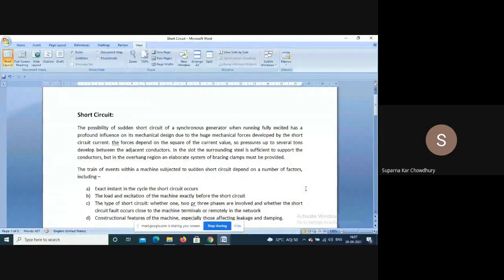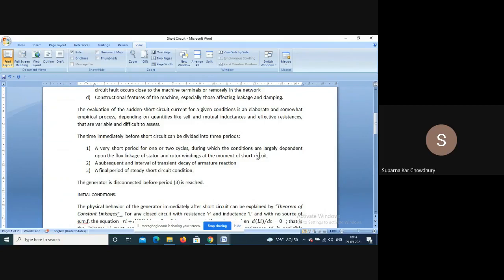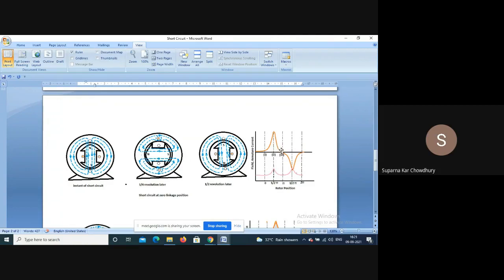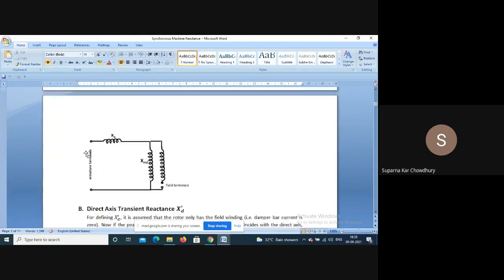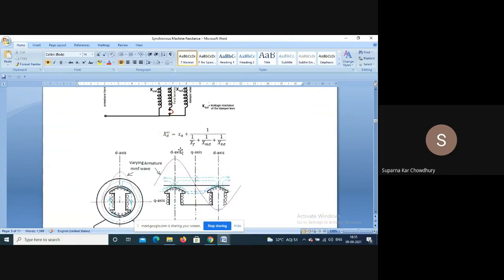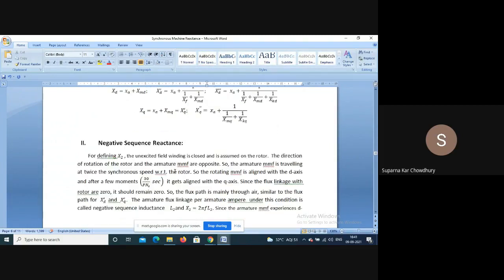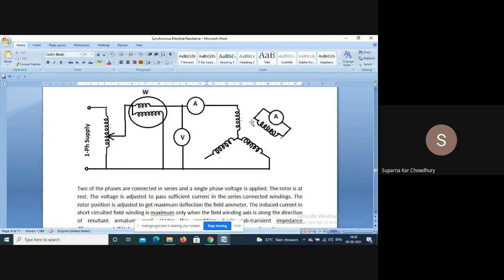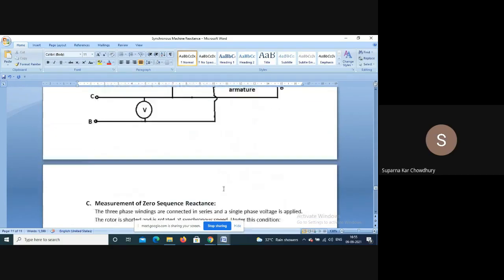SkC mam classes day 11